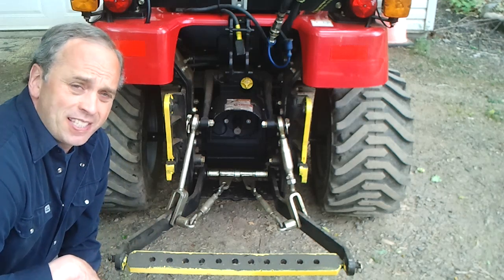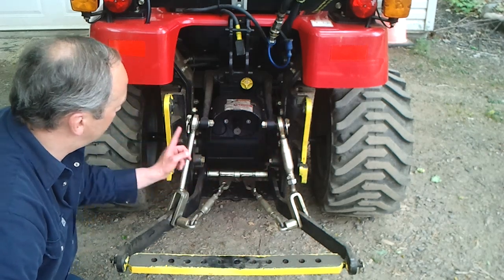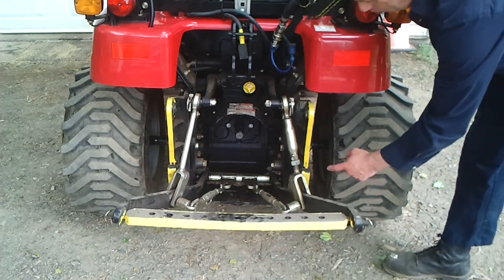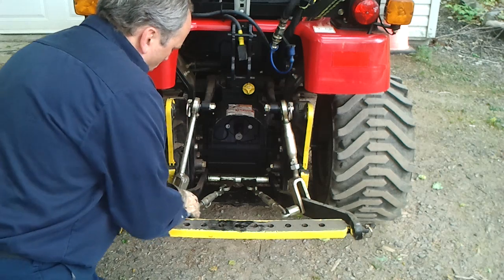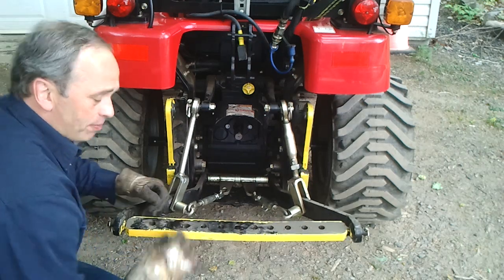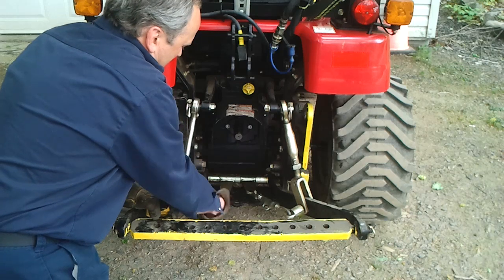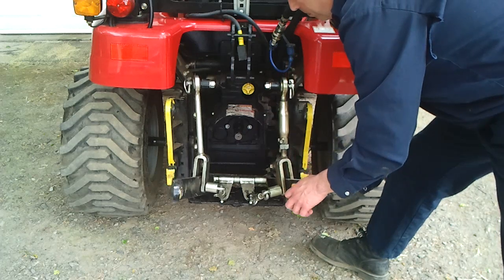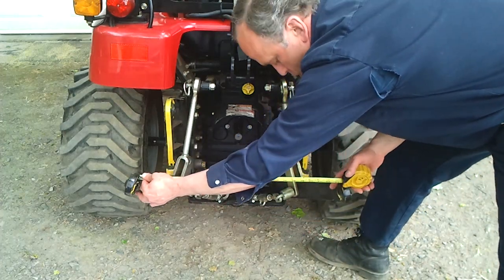All owners of the Mahindra eMax20s HST tractor with a backhoe, must view this video for 3 PH mod 🧐😉👍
Good I had many request on how I was able to go so high with my rear 3 point attachement with the Backhoe. So that video is showing how I change the lifter arm by rotating them to gain space so it to be able to lift further more the rear 3 point attachement on my Mahindra eMax 20s HST tractor🧐  Cheers 😉👍